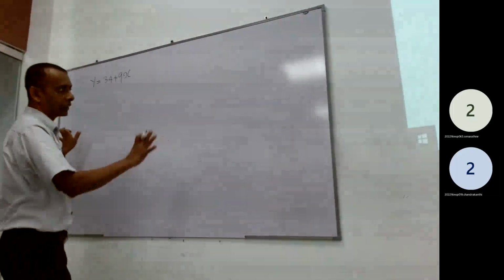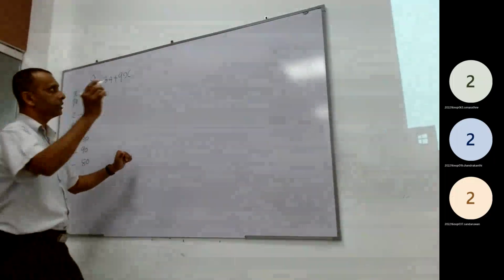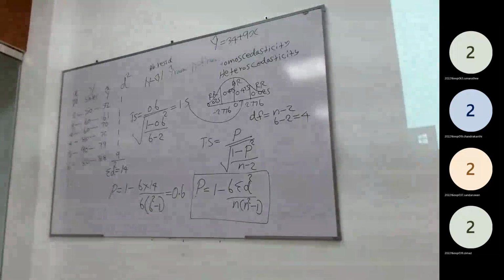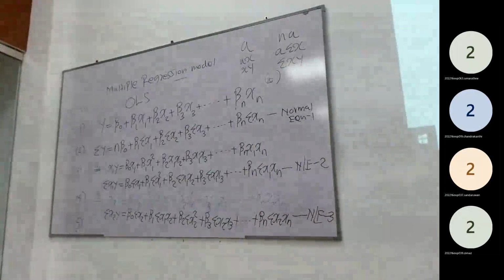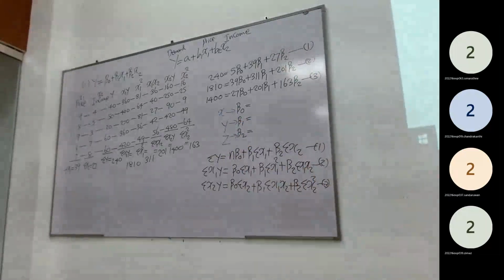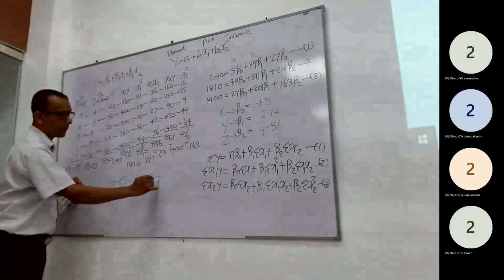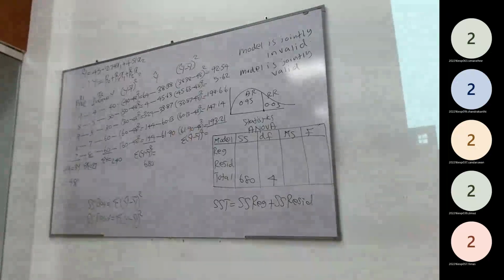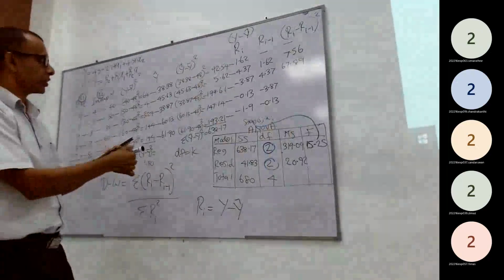16D EX Business Statistics & Forecasting Dr A M C P Attapattu 2023.03.18 Lecture 01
16D EX Business Statistics & Forecasting Dr A M C P Attapattu 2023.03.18 Lecture 01